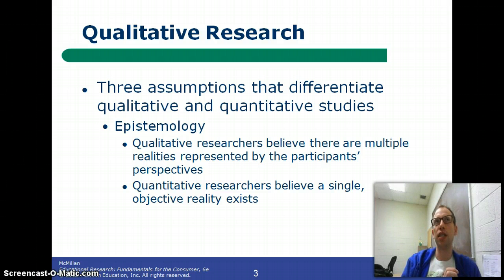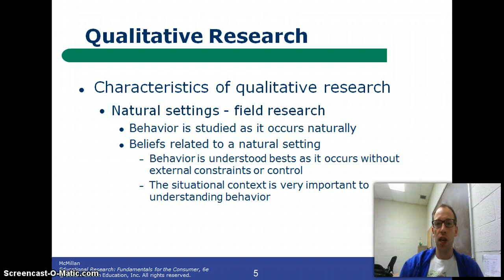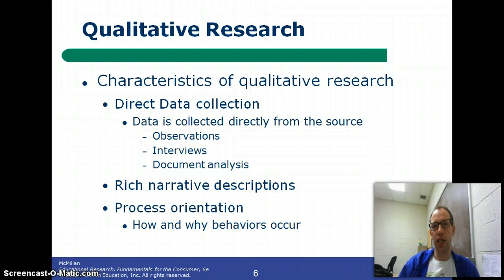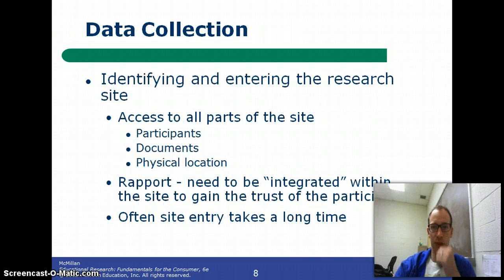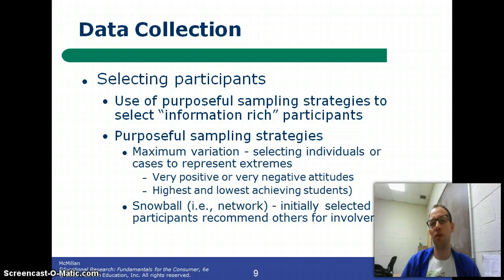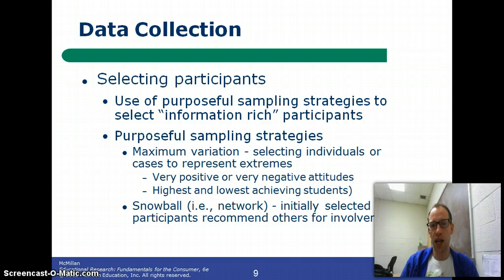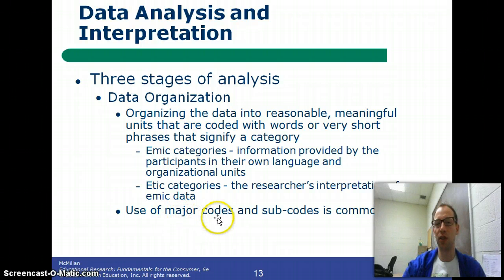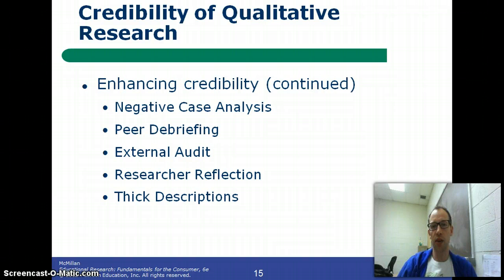UNF_Chapter 10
Some comments on qualitative research methods.